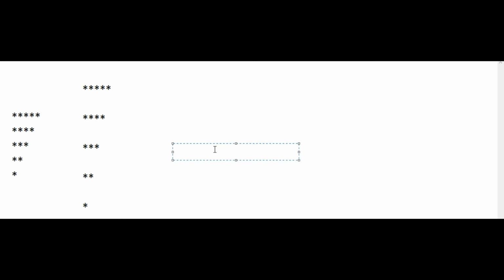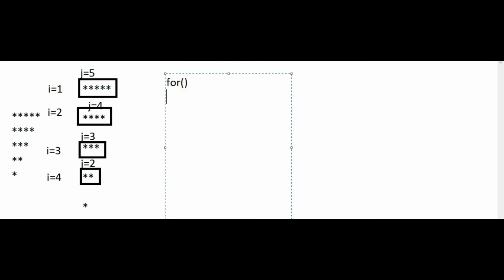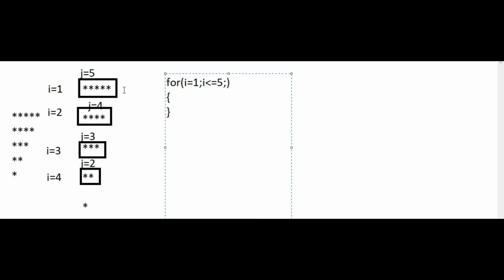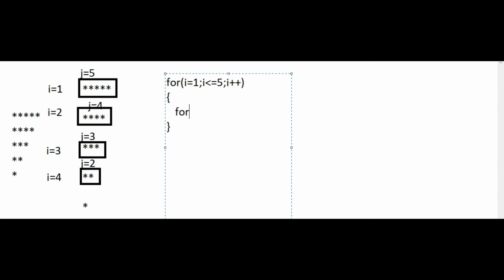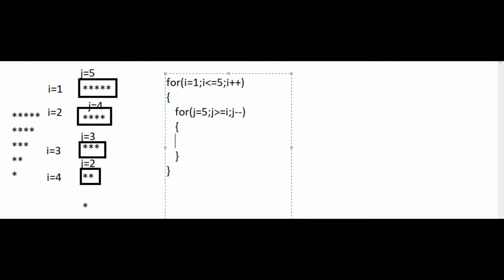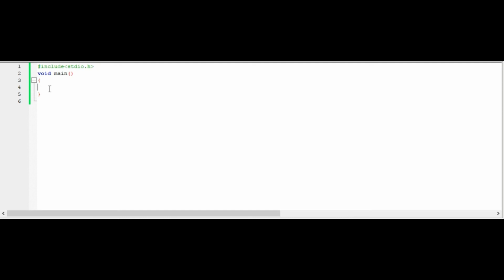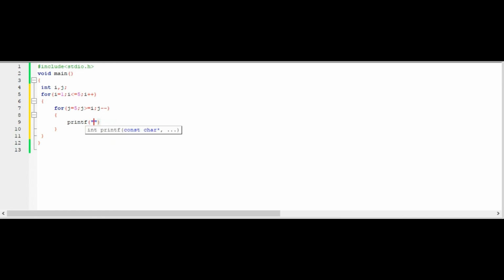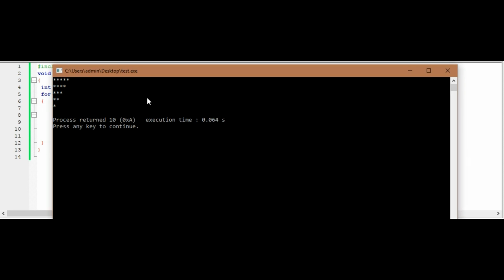pattern printing 2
Hello everyone this youtube channel will contains  videos regarding projects,tutorials and many more related with computer engineering field . This channel will contains understanding of  programming.